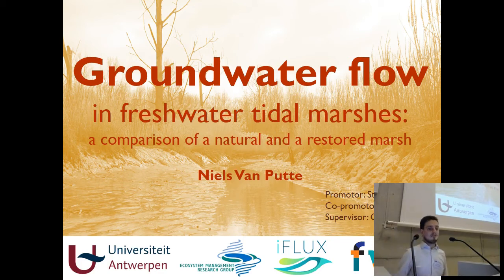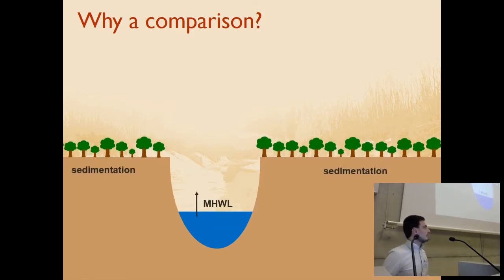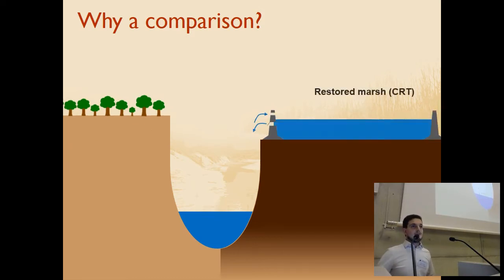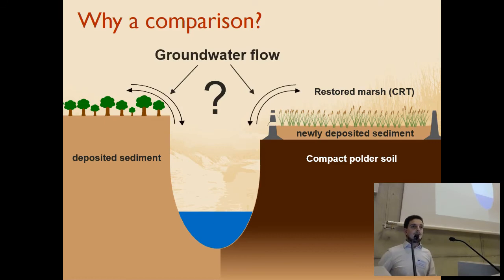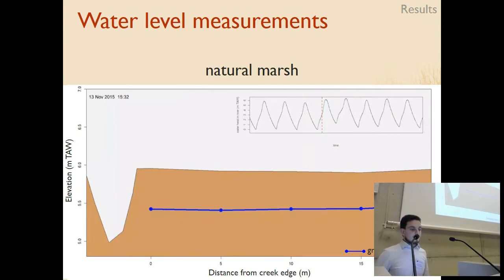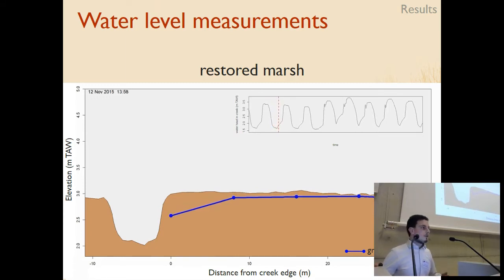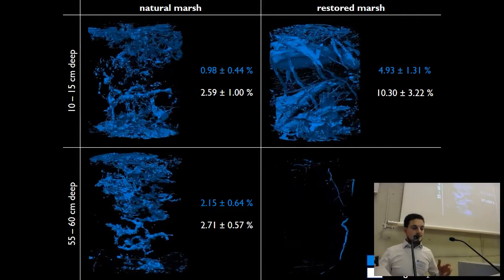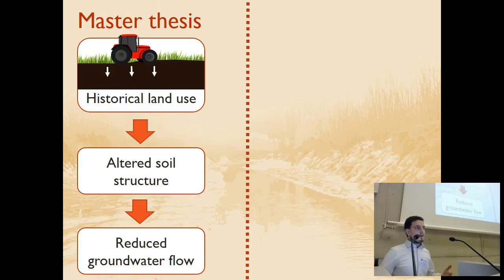Niels van Putte - Groundwater flow in freshwater tidal marshes ...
Pitch presentation by Niels van Putte (Ecosystem Management Research Group, Antwerp University) at the VLIZ Marine Science Day 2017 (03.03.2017 - Bruges, Belgium).

Full title: Groundwater flow in freshwater tidal marshes: a comparison of a natural and a restored marsh